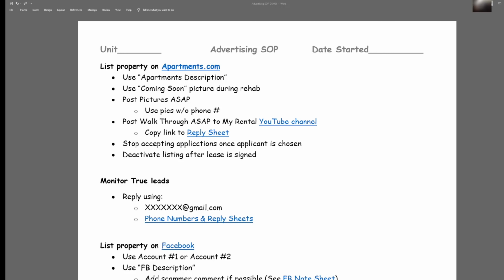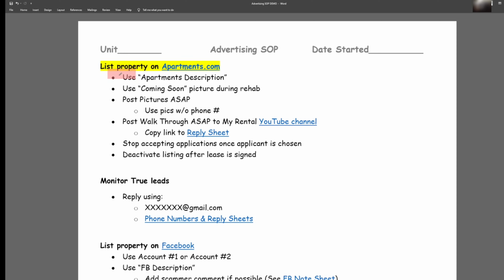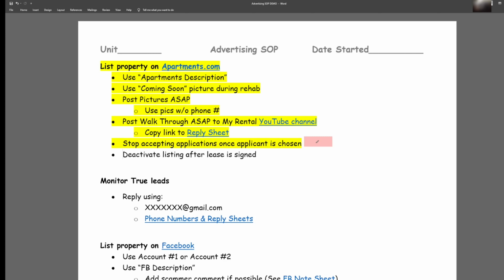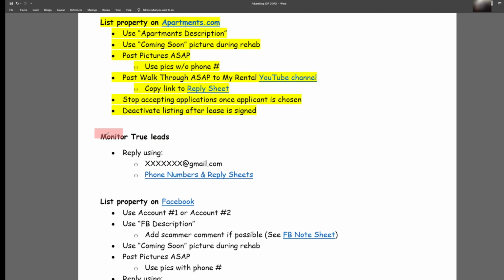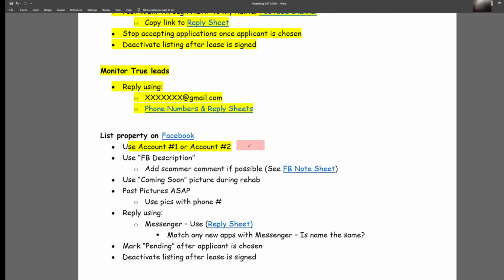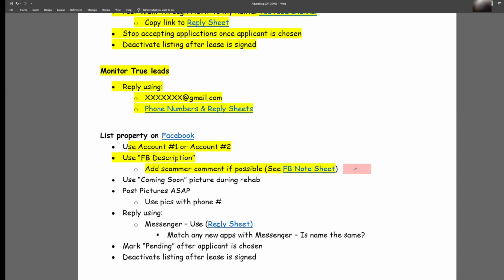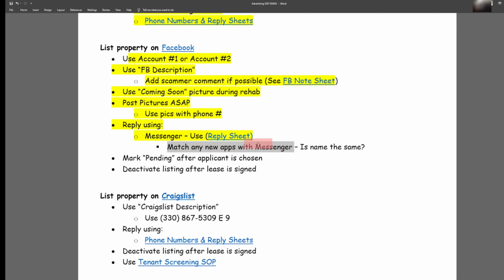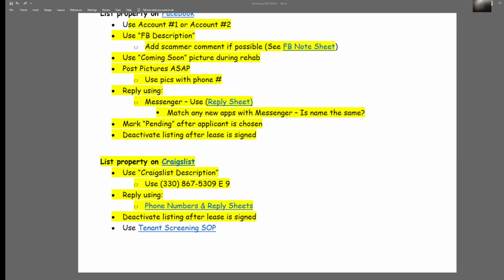WARNING Rental Property Owners Are Losing THOUSANDS Without Self Managing Systems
In this video I talk about my Self Managing Systems for Rental Properties. I show you how to Advertising Rental Property. My Systems teach you how to self Manage your Properties. This is my Advertising System.

You will learn how a rental property system can help you avoid making mistakes in your business.

Here is the Ozone Machine I talked about in the video:

This channel helps beginner Real Estate Investors to be successful at screening tenants and creating Business Systems. You will learn how to avoid mistakes in real estate investing. Organize your Rental Business and Perfect your Systems.
Learn how to invest in Akron, Ohio.
Learn how to create Standard Operating Procedures for real estate investing.